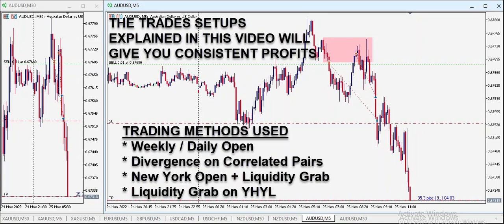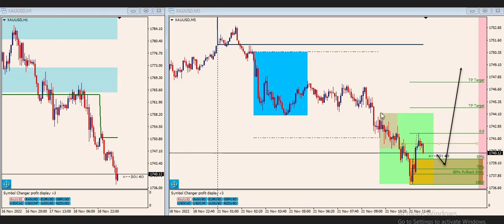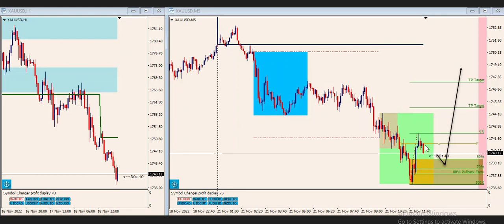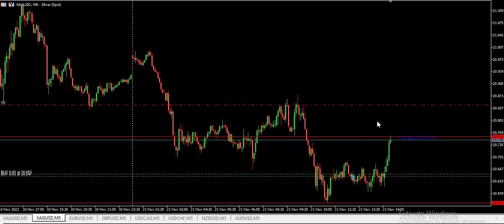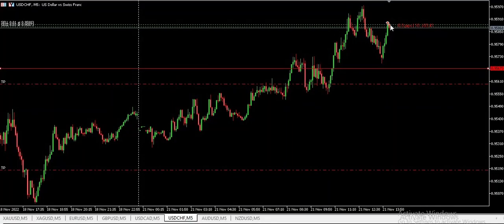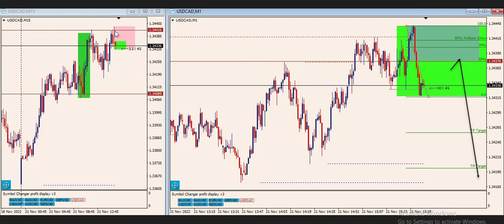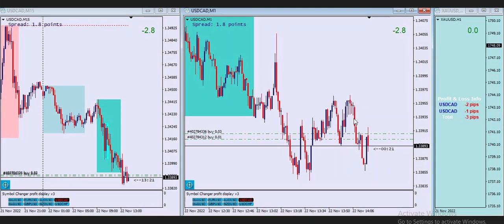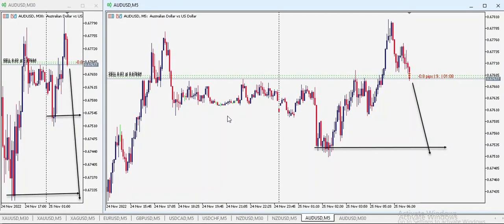TRADING WITH WEEKLY AND DAILY MARKET OPEN (Weekly Review)